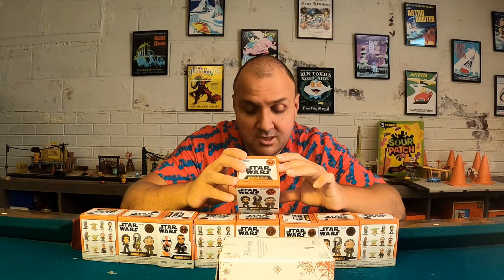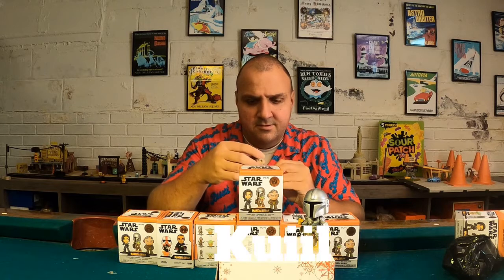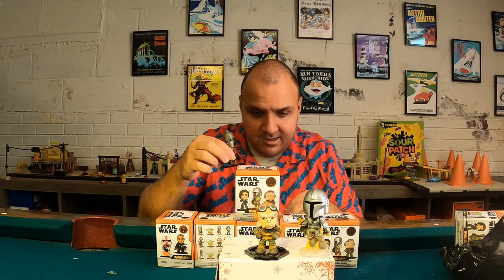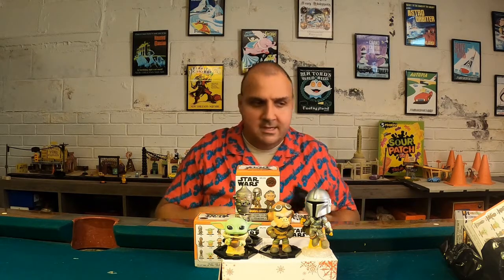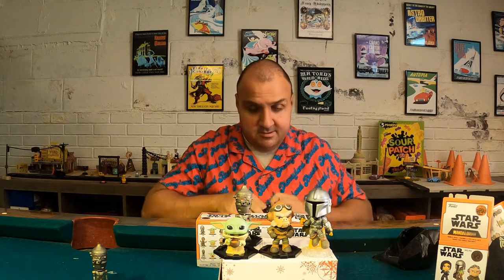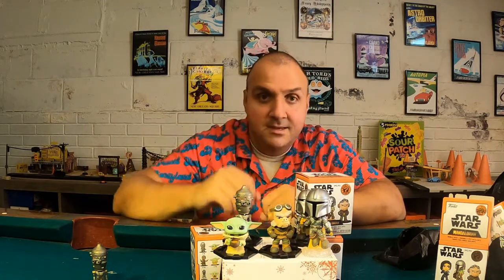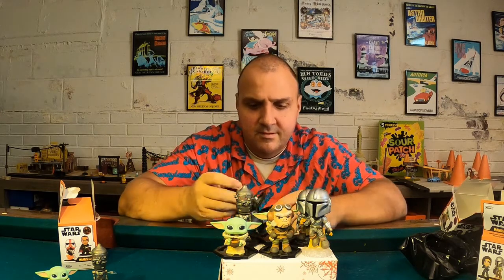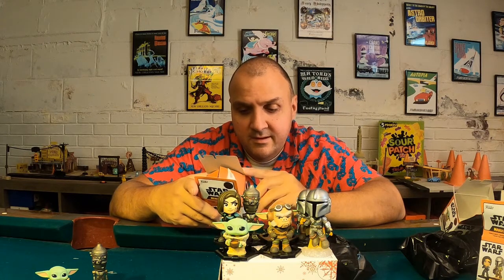The Mandalorian Funko Mini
Today We Open 9 Boxes Of Funko Mystery Mini The Mandalorian